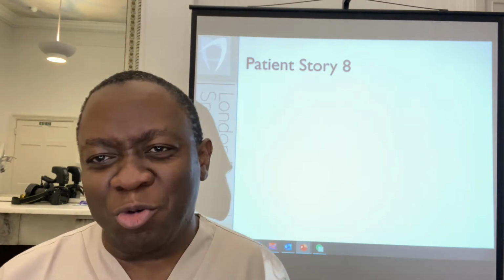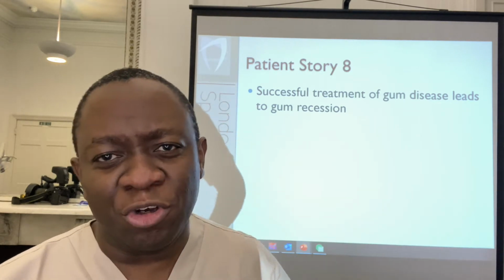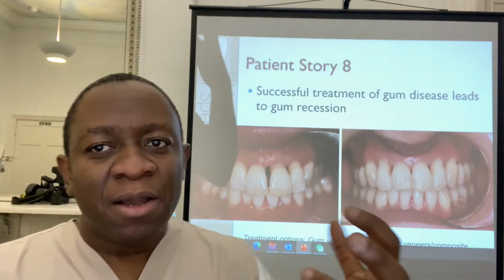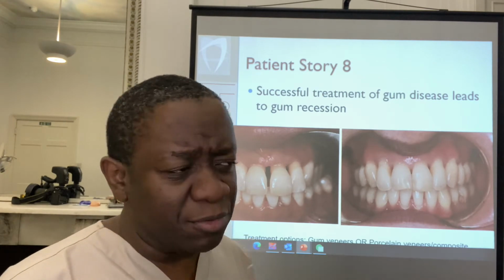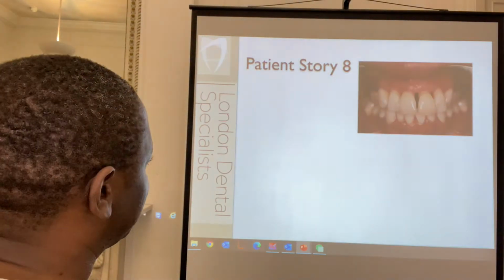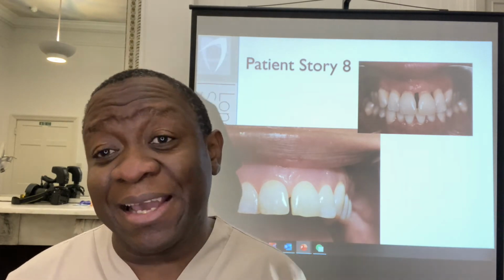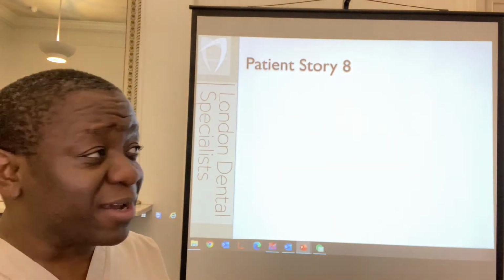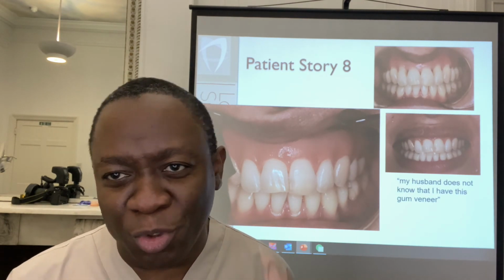Addressing gum recession post treatment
These two patients have  completed treatment where we successfully treated their gum disease. As a general rule successful gum management can lead to gum recession. Watch this video to see how we aesthetically addressed their gum recession and created beautiful smiles.